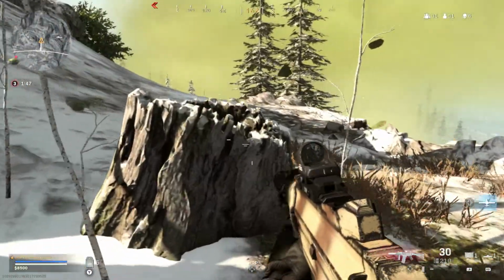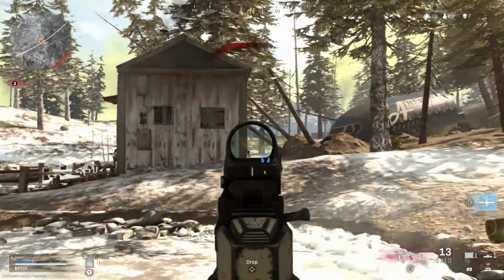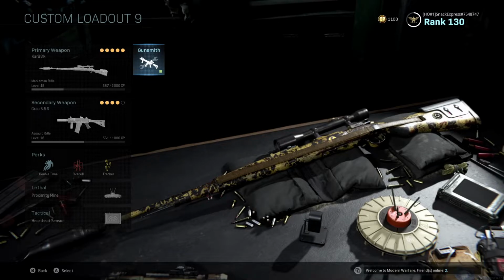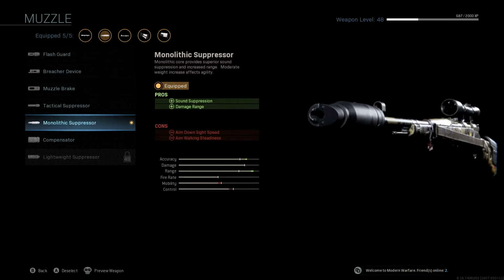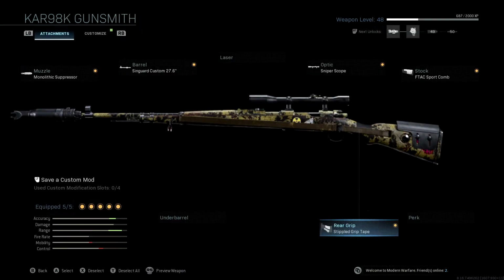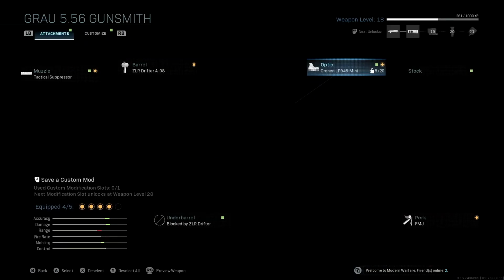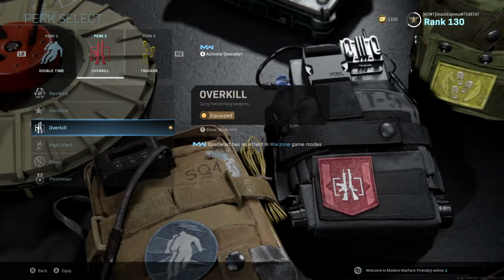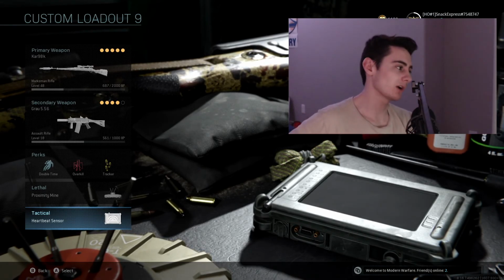The BEST Class Setup For Warzone (INSTANT WINS) | Best Custom Loadout For Modern Warfare's Warzone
Hey guys I am back with another Modern Warfare video! Today I will be telling you guys the best tips to make the best loadout in warzone. Warzone is Modern Warfare's Battle Royale mode, and in this mode you are able to call in a custom loadout drop which enables you to use a custom loadout that YOU have created! So how to you make the best loadout? What is the best custom loadout for warzone? How are you going to take advantage of this unique feature to the game and how are you going to win warzone? Well I will tell you how in this video! This is how to make the best loadout in warzone! Enjoy!